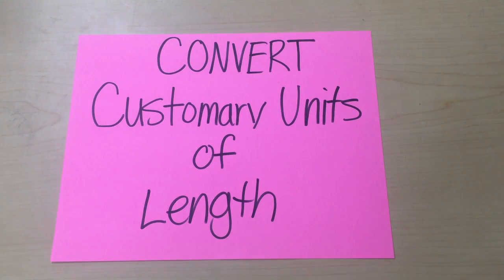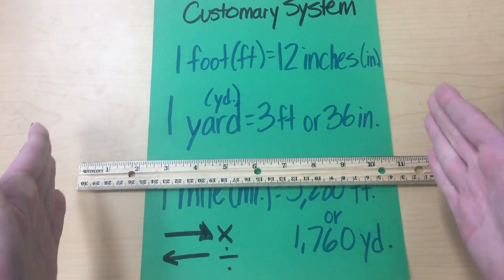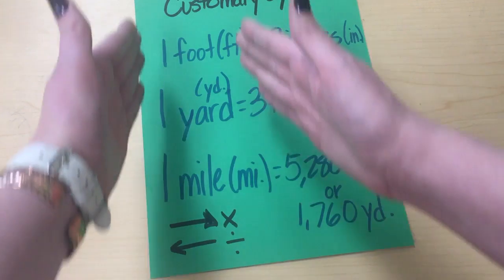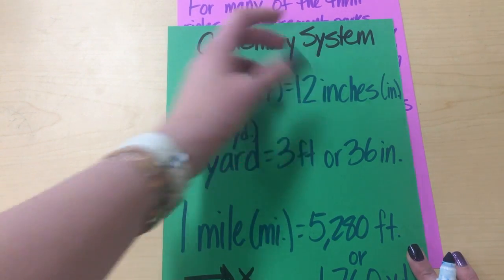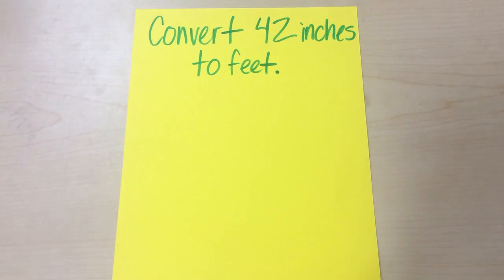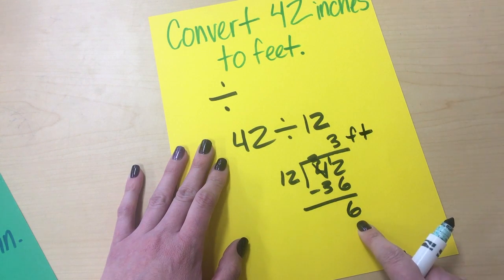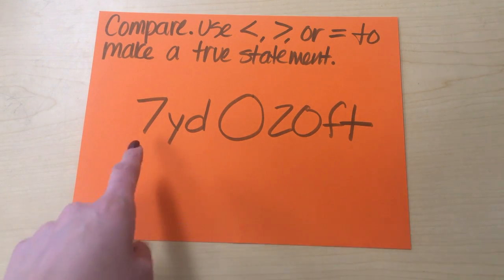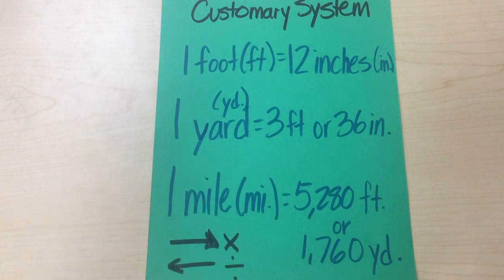Convert Customary Units of Length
This lesson will help you convert units of length in the Customary System.